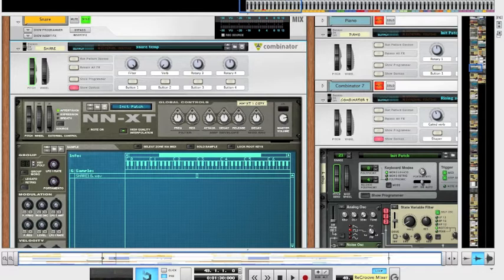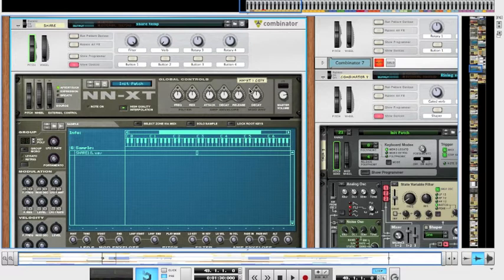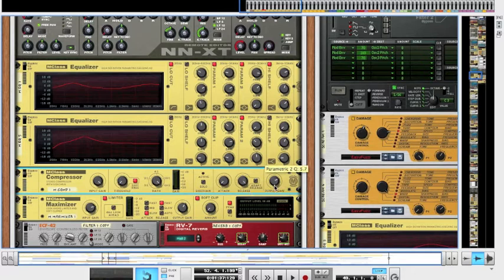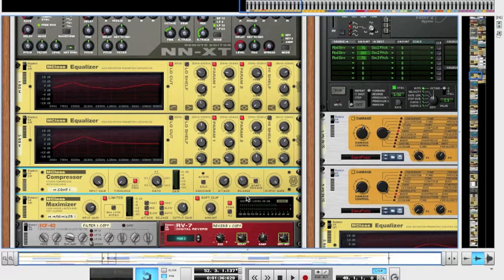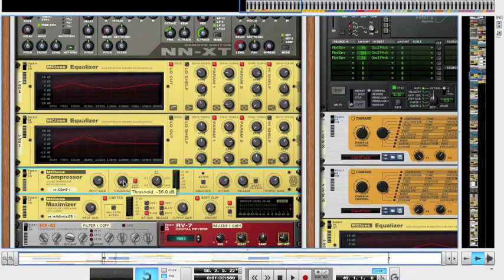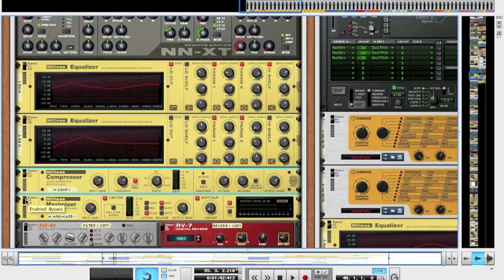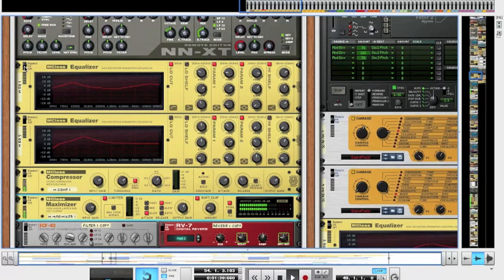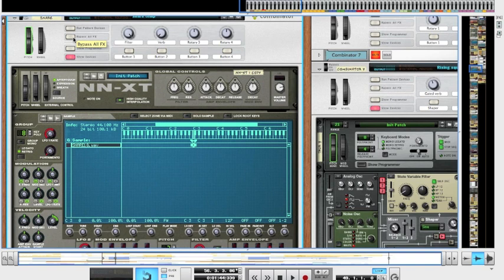How to use compressors and maximizers in Reason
In this tutorial I show you the techniques I use to compress and make my tracks sound full.